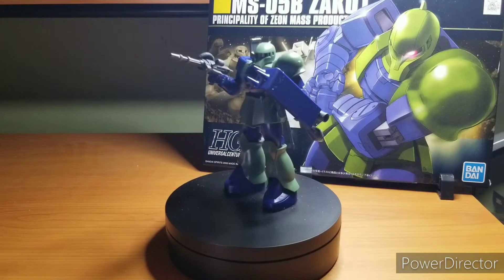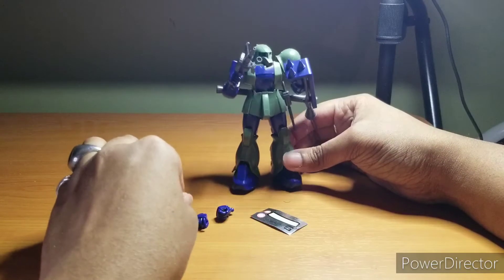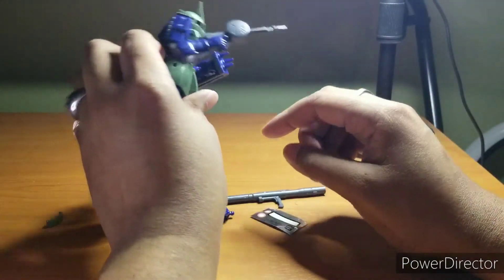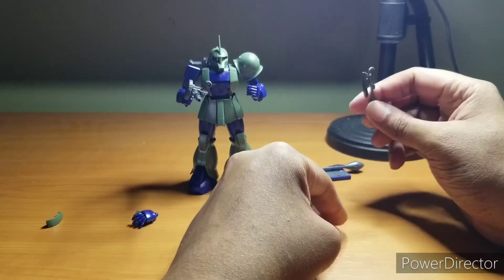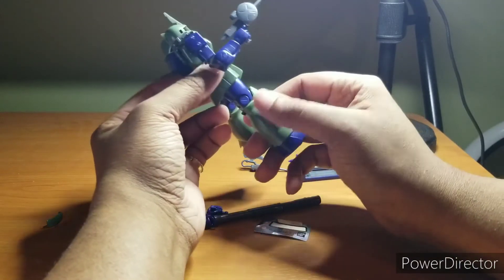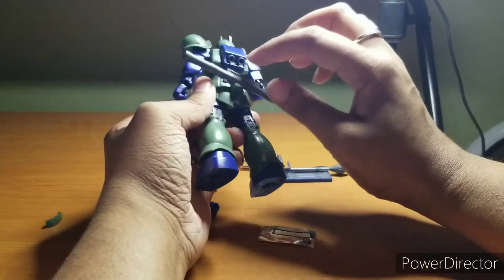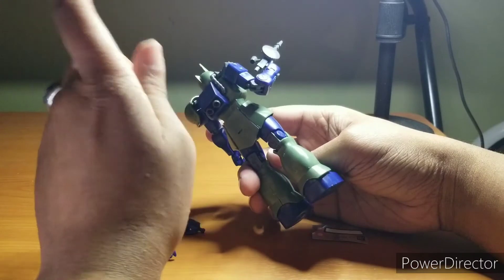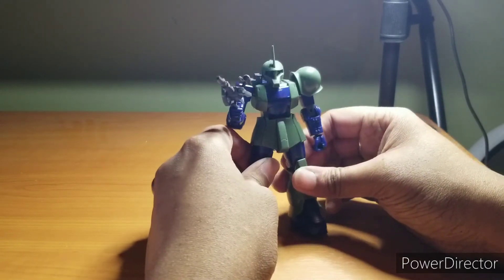episode forty-nine: the zaku one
in this episode im reviewing the hg zaku one, the true granddaddy of all monoeye/most mobile suits in the universe century. how does it compare to its descendant, at least it can hold its machine gun better. if you want one of ur own or you just want to support the channel use the links down below.